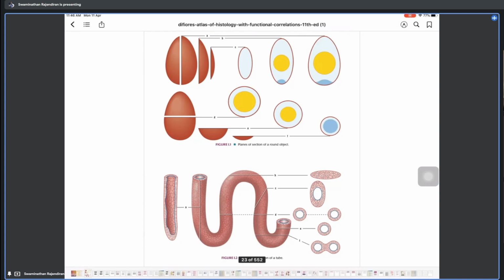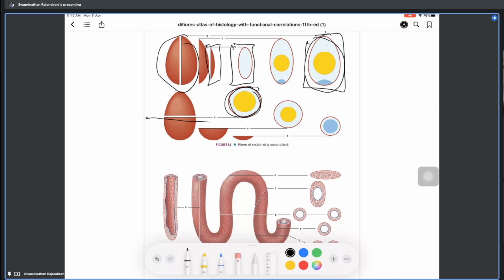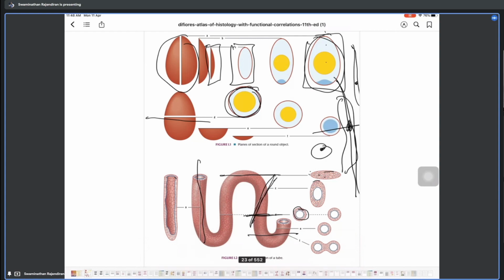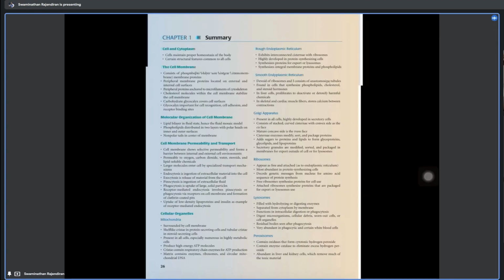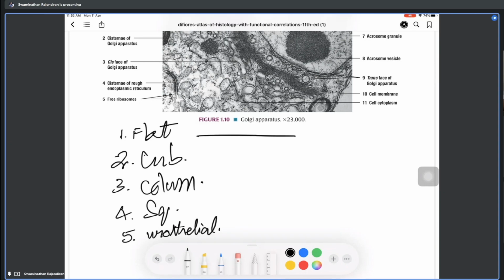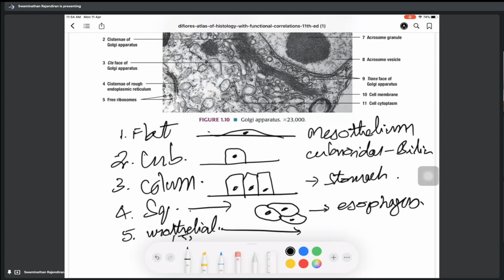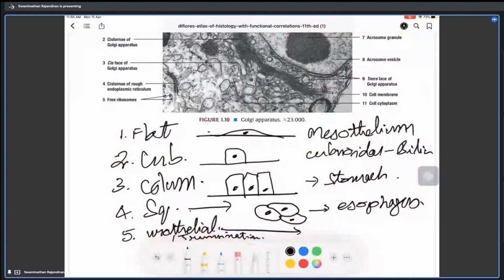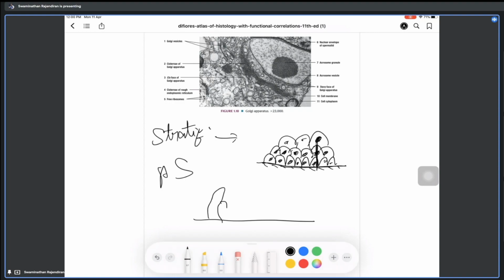Applied human histology ...Introduction... 🥰👍🏻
Informal discussion about the basic concepts in histology ... applied to Pathology good for the students of Anatomy & Pathology .👏👏👏